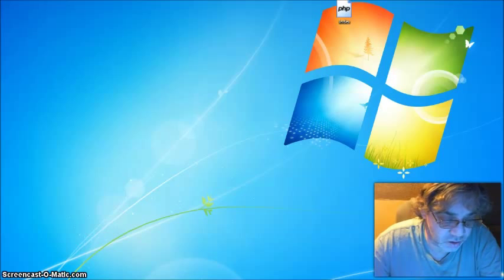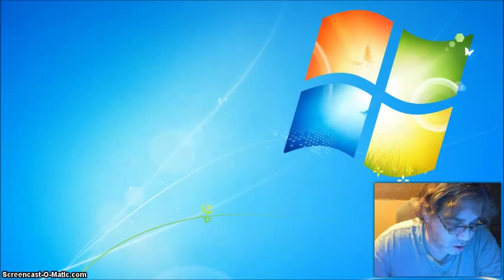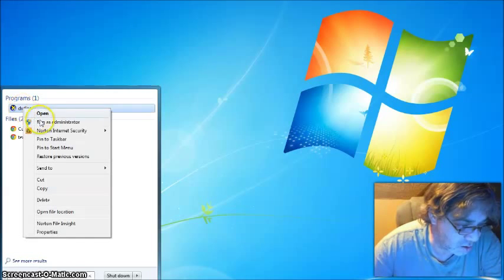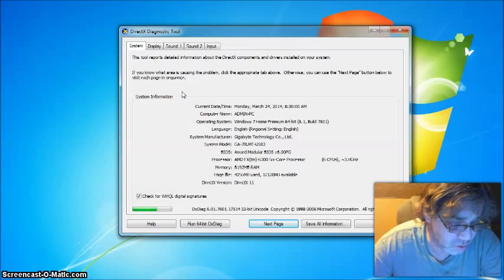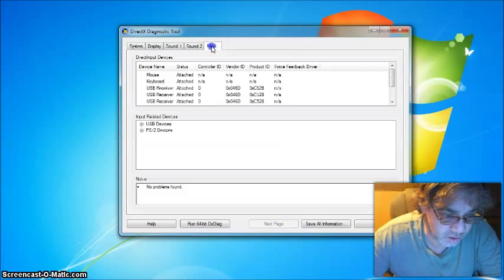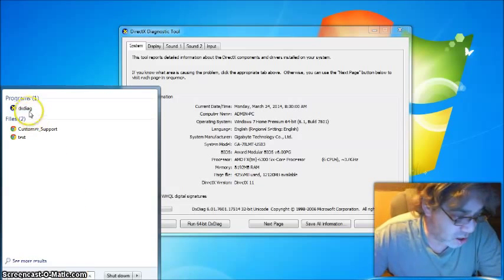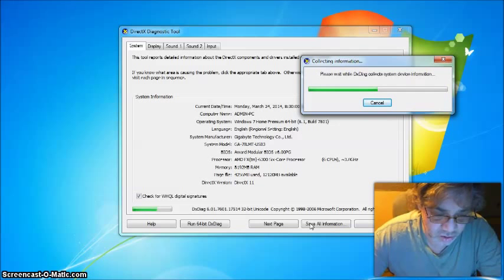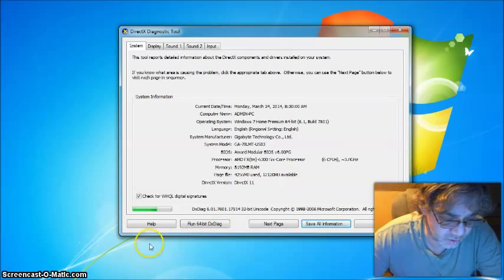DIRECT X DIAGNOSTIC TOOL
This short Video shows you how to acess the DX DIAGNOSTIC TOOL
In windows 95,95,XP,Vista,Windows 7 unsure of windows 8 but still should work.
Instuctions:right Click on Windows Start Button Then in search box type:DXDIAG and then right click on the icon and then it opens up you can check to see if you have the update version of Direct X install also give you other information about your computer.